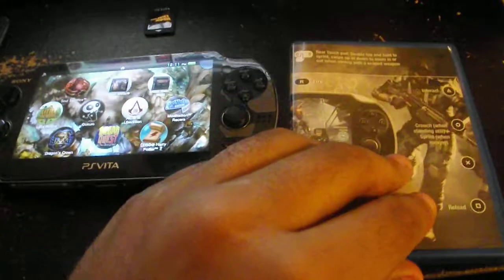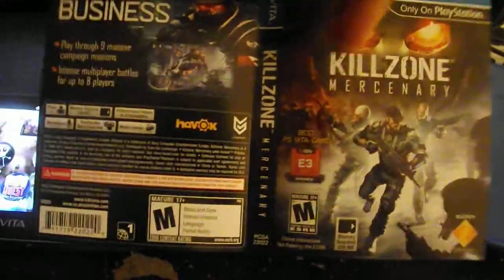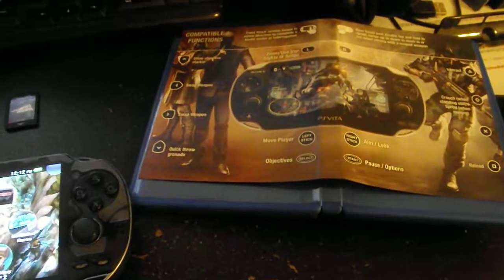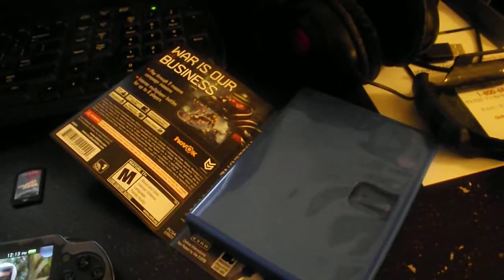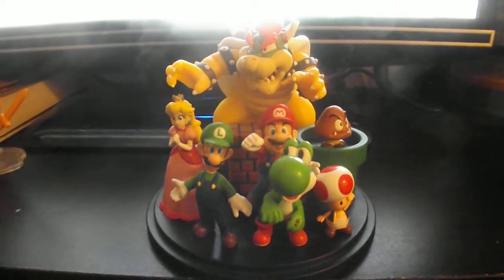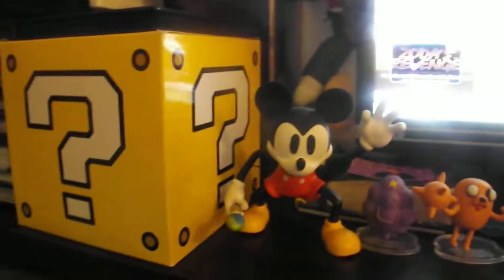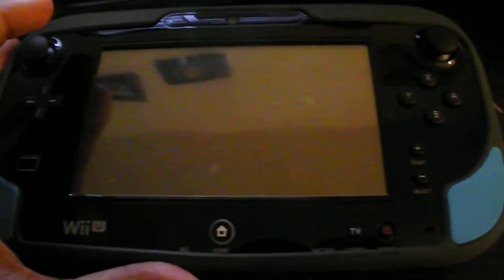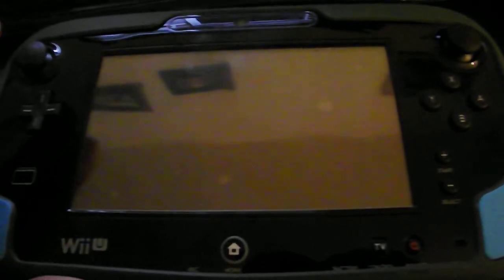Killzone Mercenary Unboxing and Awesome surprise unboxing!!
Yep I got a couple things that I been wanting to show. The club nintendo 2010 figurine i been holding off for awhile but had to pull the trigger on it. It is better than i imagined it to be. The Wii u deluxe happened because i tried to sell my Wii u basic for amazon credit to get the zelda bundle but then amazon did not carry the zelda bundle so i ended up getting the deluxe model. All in a good three weeks.

steam: The prmtyme
Wii-u gamertag: PrmtymeTheGamer
PSN:prmtyme
Xboxlive gamertag: G0 AwAY N0OB
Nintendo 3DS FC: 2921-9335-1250